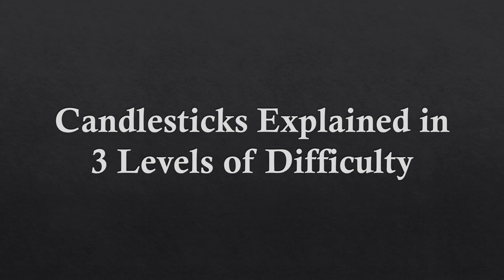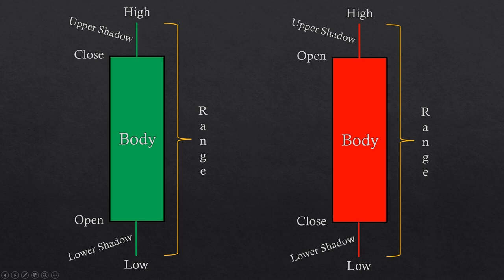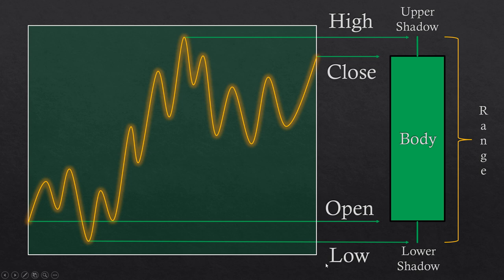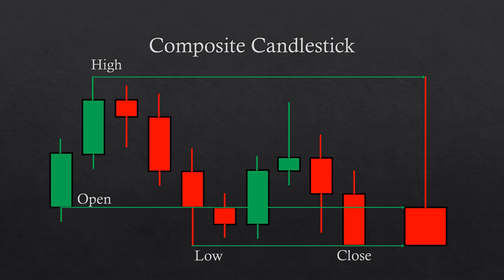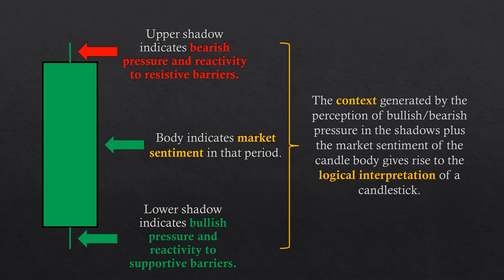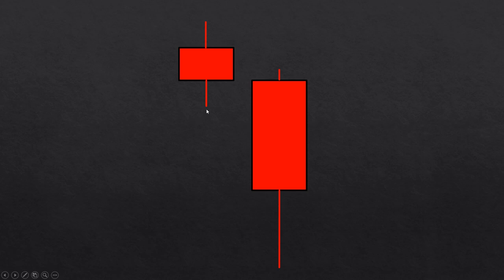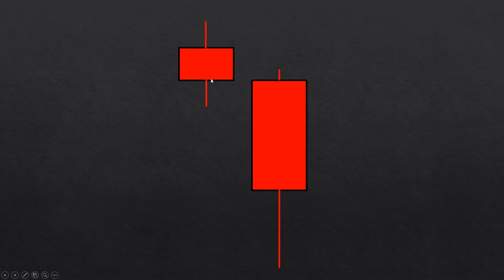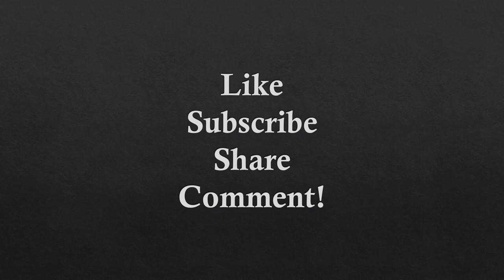CANDLESTICKS EXPLAINED in 3 Levels of Difficulty!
In this video you'll understand candlestick patterns in three different perspectives.

In this video you'll be able to understand what happens "under the hood" as far as candlesticks go, candle quantization, composite candles, and the logical interpretation of price action.

Chapters:

0:00 Intro
0:24 Beginner
1:56 Intermediate
4:14 Advanced